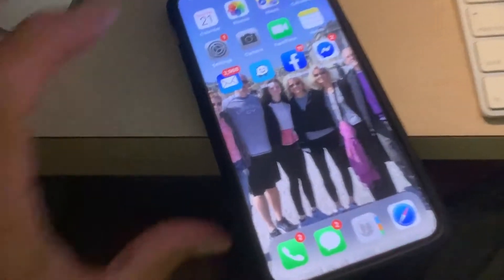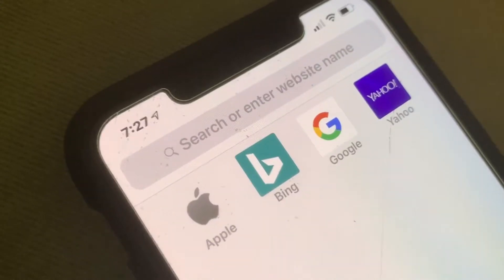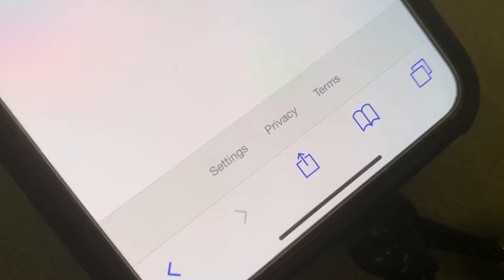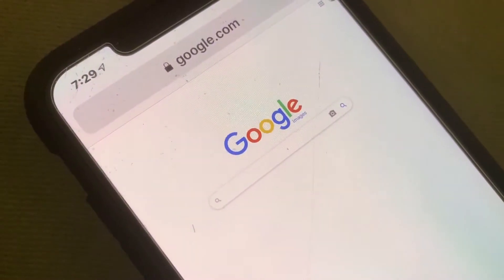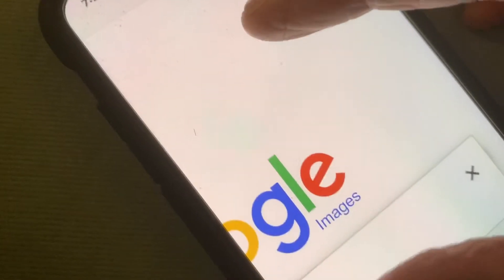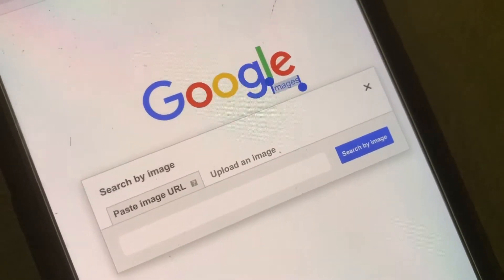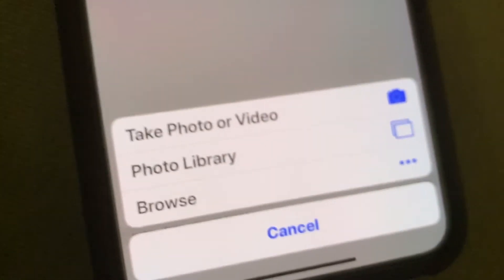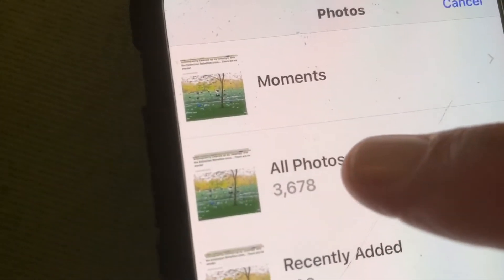How to do a reverse google image search on your iPhone XS max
Some people were claim a photo was something it was not. So I tried to do a reverse image search on my phone and found it was difficult so I figured it out for everyone in youtube land. Here you go here is the fix!